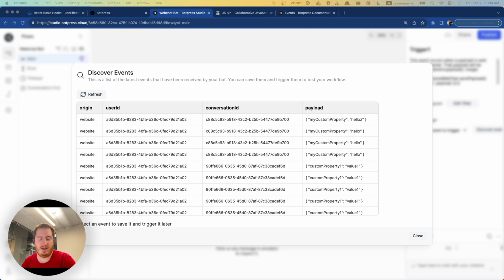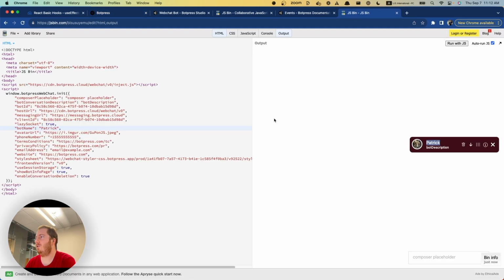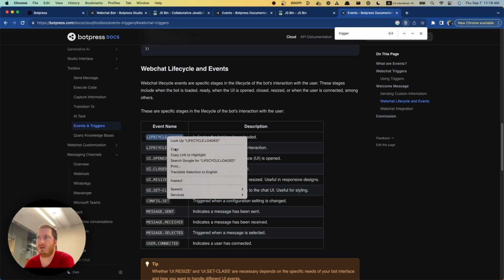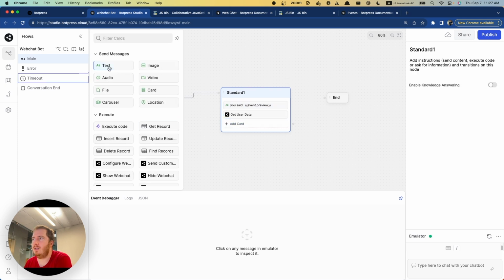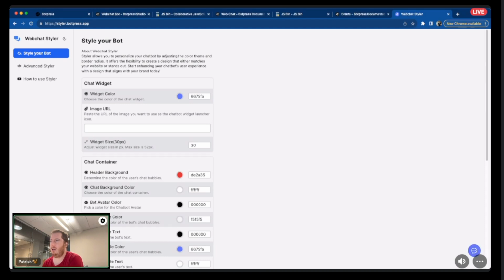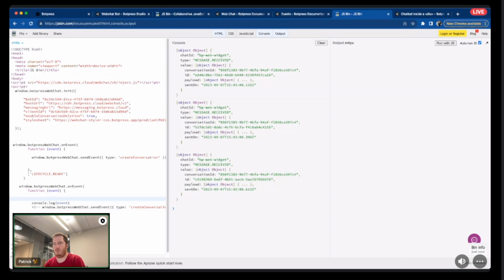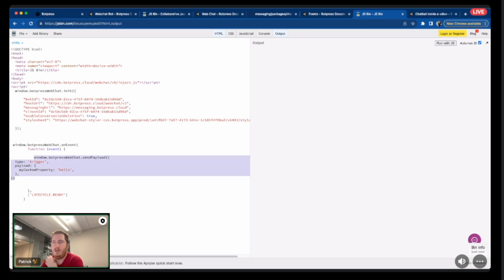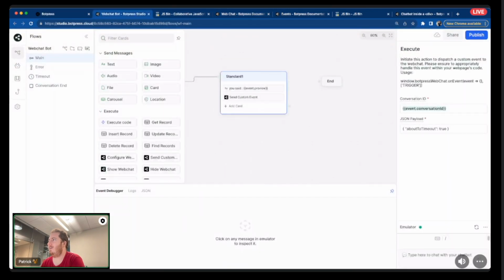EP 04: Web Chat - Advanced Use Cases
In this week's developer office hours, Patrick tests the limits of the Botpress web chat. He covers how to style its components, how to send info from a website to your bot, and how to send info from your bot to the web chat.

This was originally streamed on our Discord server on September 7th, 2023.